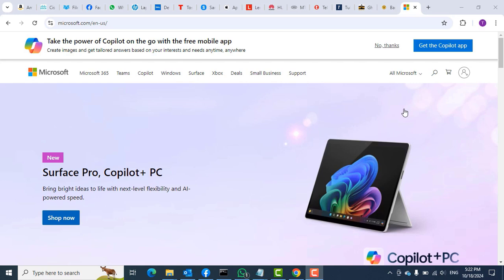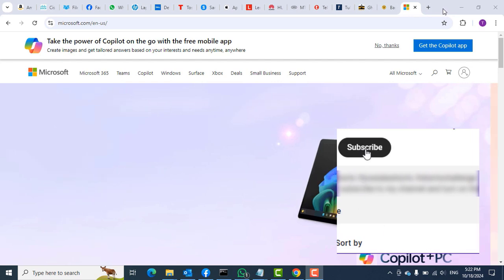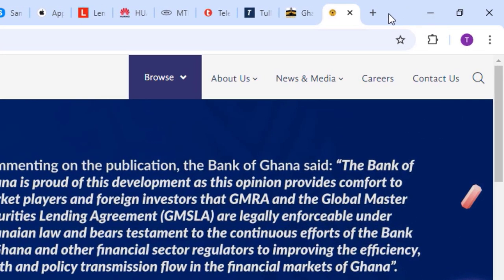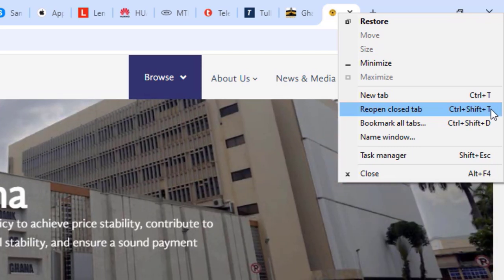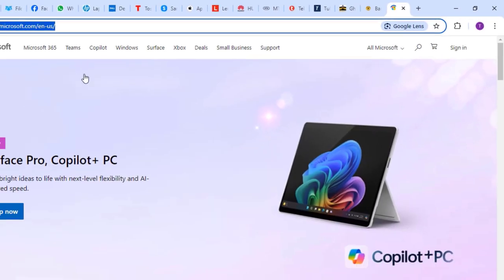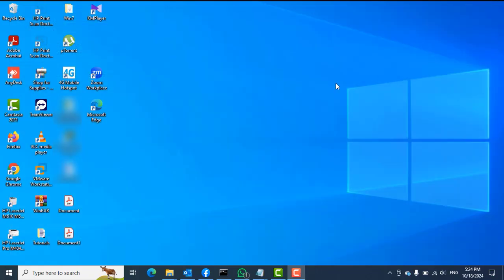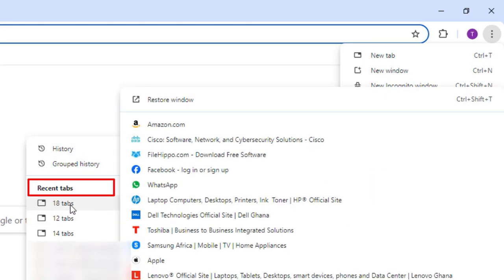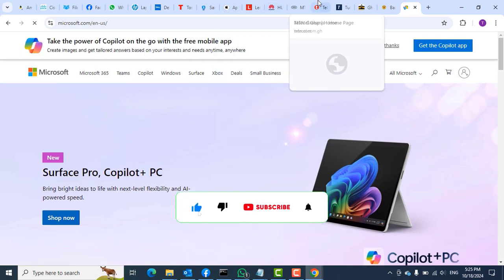How to restore Chrome browser tabs | How to restore recently closed tabs in Google Chrome browser